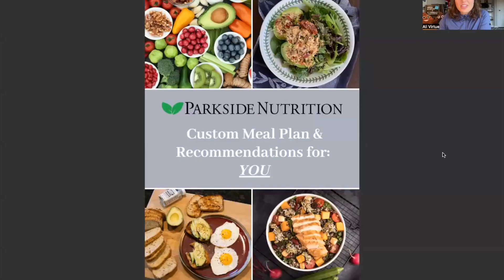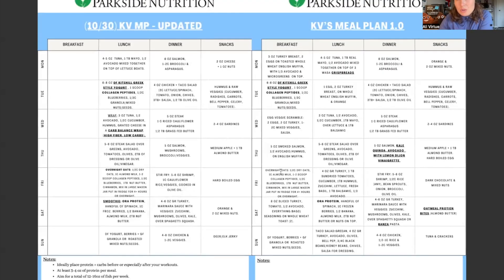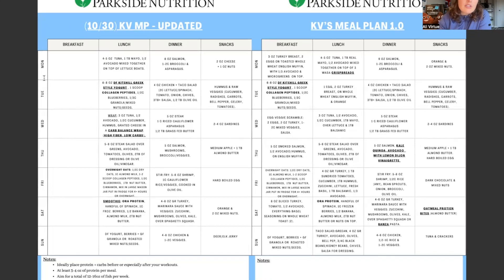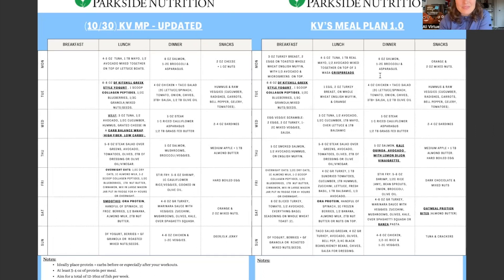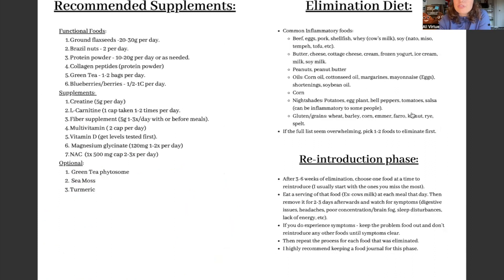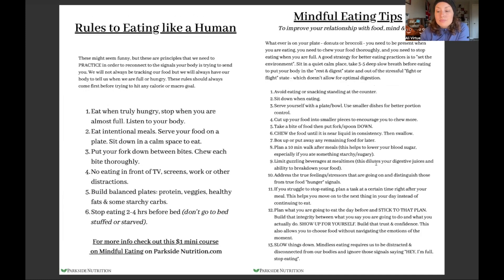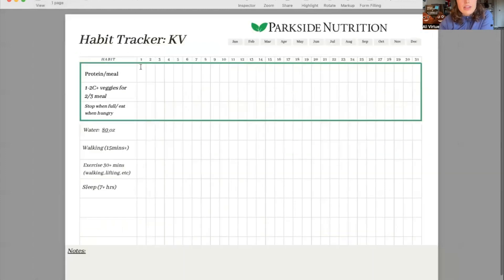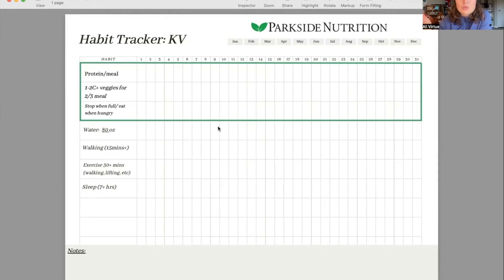Nutrition Consult Promo!! (Part 2)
Limited time only! Get $50 OFF - with code "PROMO50"

This is an example case of a previous plan I did for a client who say great results: increase energy, muscle mass & sleep.